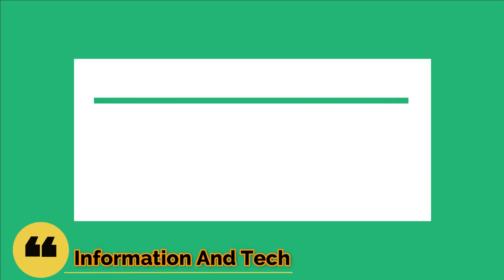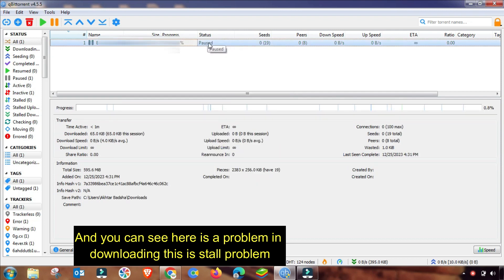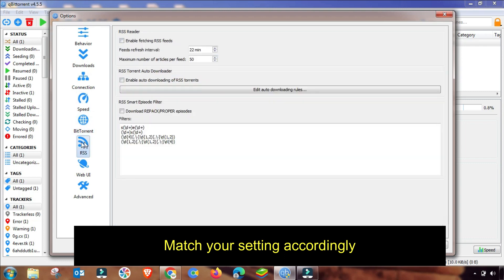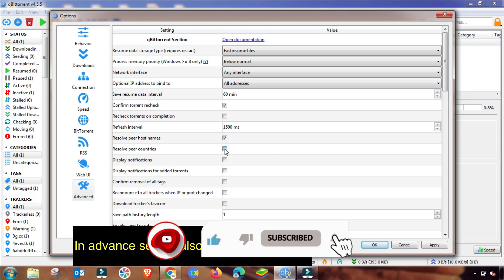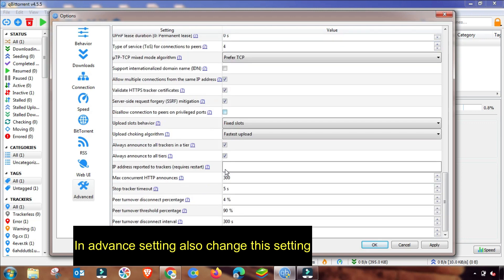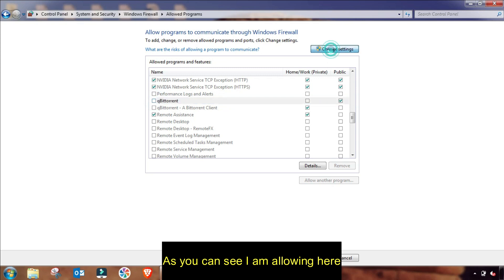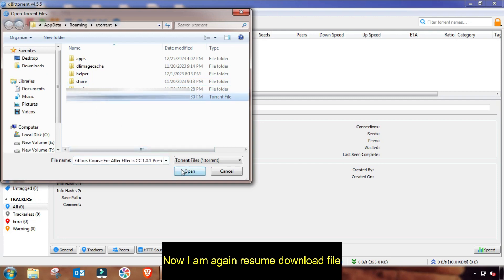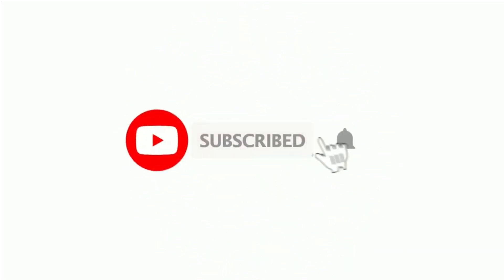qbittorrent retrieving metadata stuck | how to make qbittorrent faster | qbittorrent settings 2024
Are you tired of dealing with qbittorrent retrieving metadata stuck issues? In this video, I unveil the ultimate fix that will put an end to your frustration. Discover the secrets to mastering qbittorrent and overcoming the hurdles of retrieving metadata stuck. Don't miss out on the top hacks and solutions that will make your qbittorrent experience seamless and stress-free. Say goodbye to the hassle – watch now!